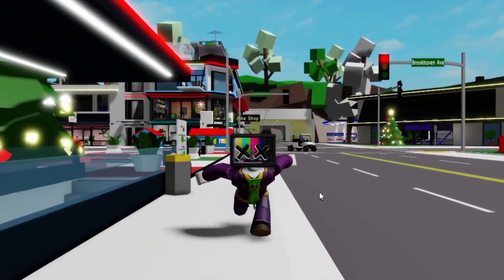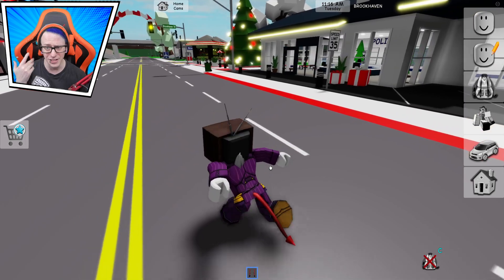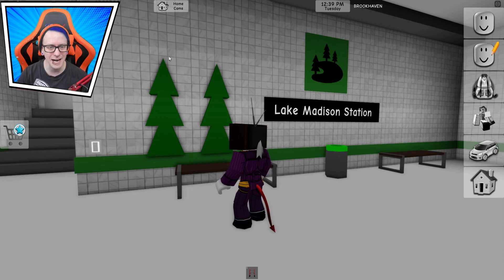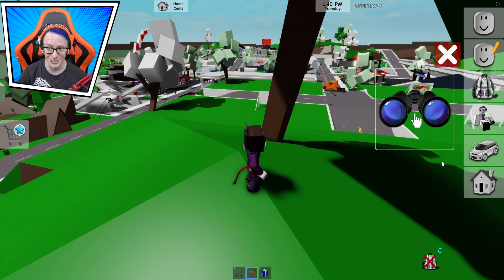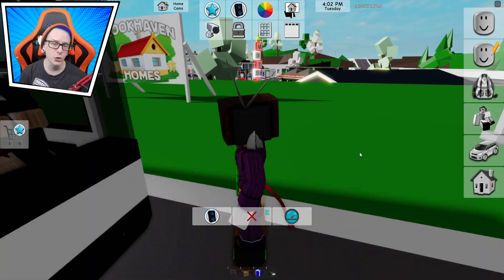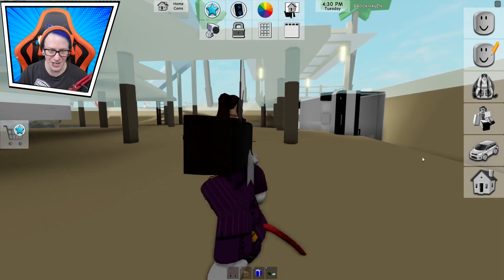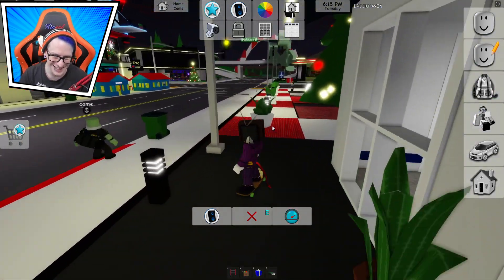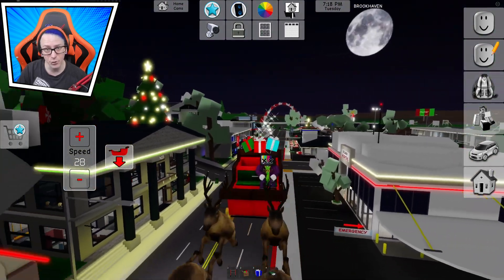Every Secret In The Christmas Update In Roblox Brookhaven RP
Brookhaven 🏡RP
By Wolfpaq

Other Brookhaven Youtubers Mackenzie Turner Roblox, O1G, Roblox with Roplex, zourchip,  IamSannaToo and Cleanse Beam.